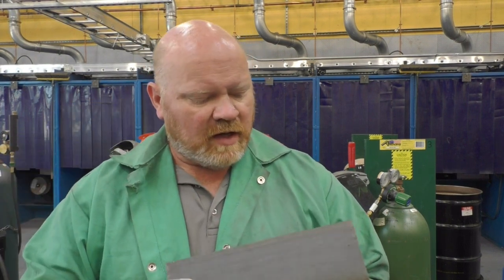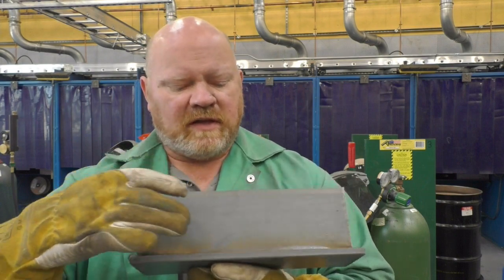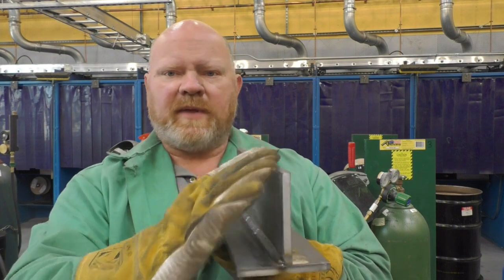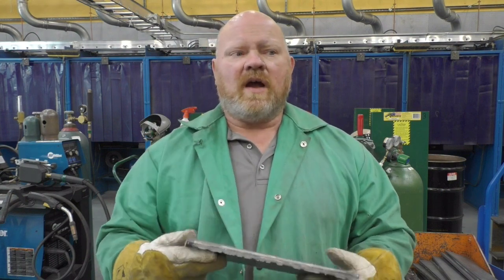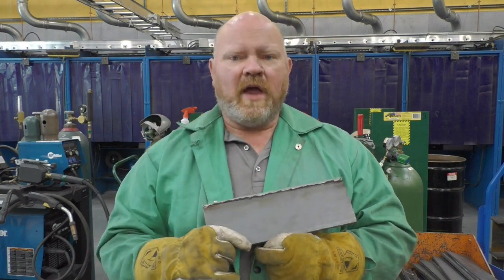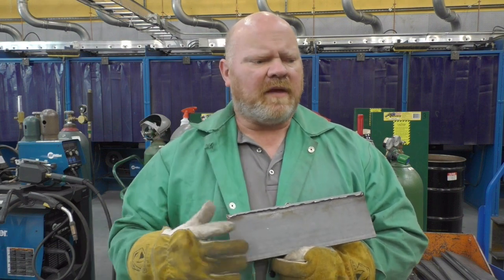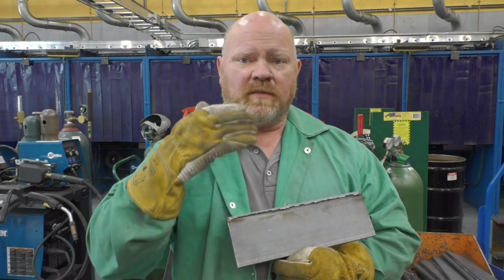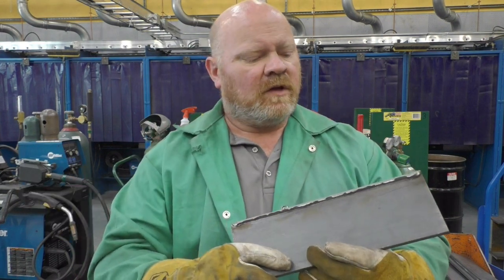Fillet Weld Destructive Testing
An overview of fillet weld break tests at Bath Tech. Students perform the same break tests that are required at naval shipyards like Bath Iron Works. These tests show weld penetration and the quality of restarts.  Additionally, this method is used to determine the weldability of primers or other coatings. Also covered is how the hobby welder can test welds at home.